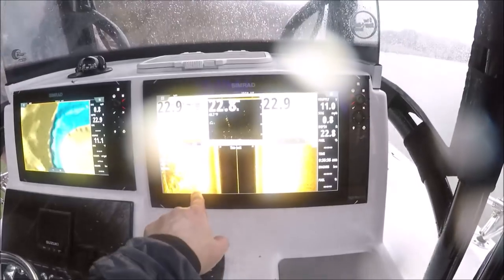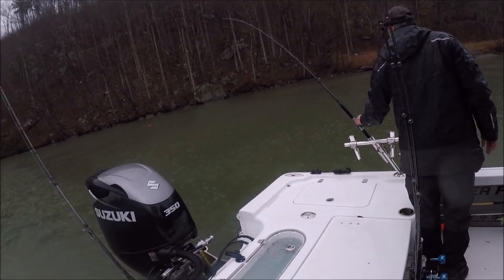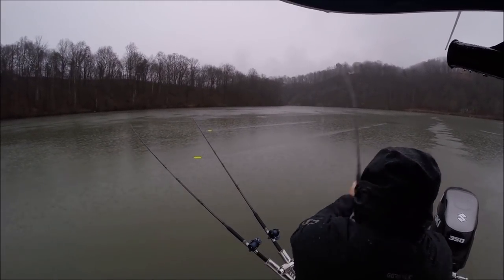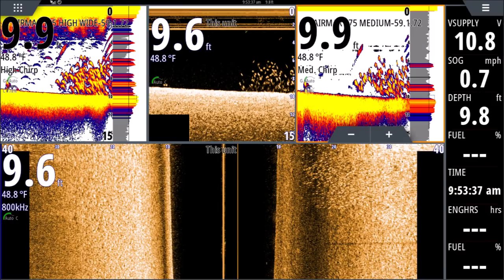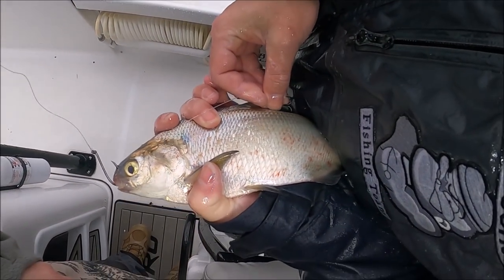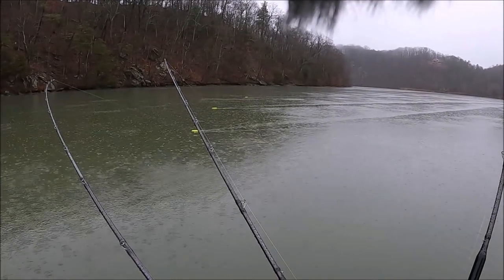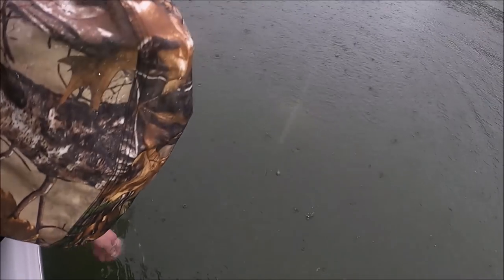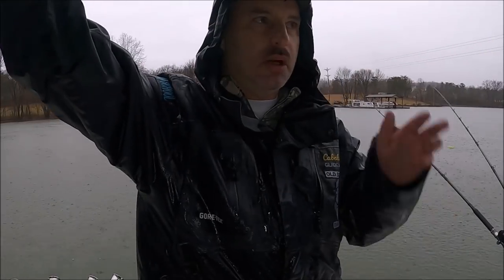Striper Fishing Freshwater Basics, How to catch Stripers RIGHT NOW! Smith Mountain Lake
Striper fishing Smith Mountain Lake with Gizzard Shad, planer boards and floats. We share some tips and secrets on how you can catch more Striped Bass. Smith Mountain Lake

Planer Boards

Go 5

Go 7 with Active Imaging Transducer

Go 9 with Active Imaging Transducer

Total Scan

 Sonar Hub

3D System

Bunker Spoon

Boat/Motorcycle Alarm.
2 remotes.

Adjustables Rod Holders - NO TOY!

AMAZON LINKS.